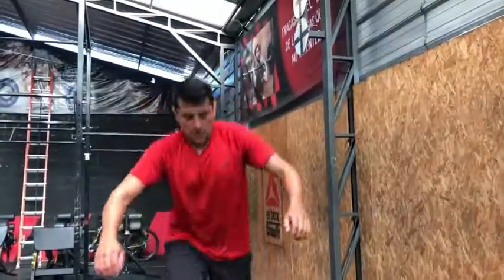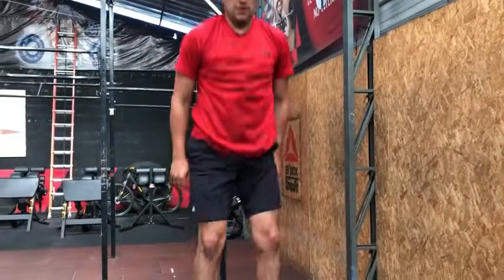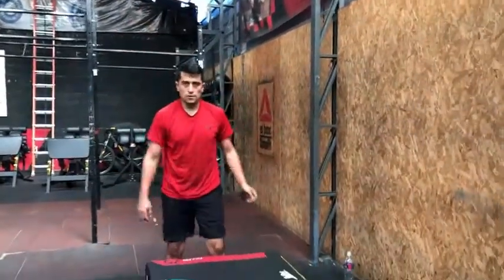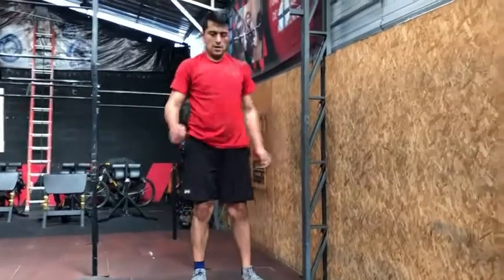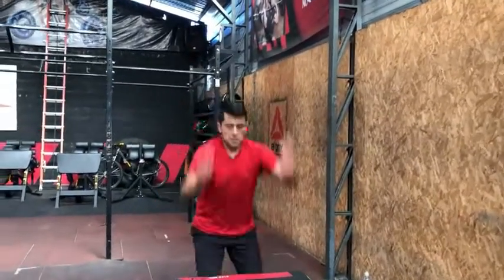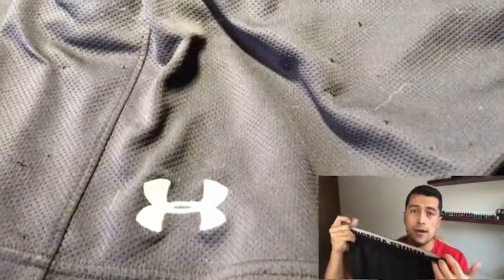Our Point of View on Under Armour Men's Stretch Shorts From Amazon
(Commissionable Links)
about this PRODUCT:
90% Polyester, 10% Elastane
Made in the USA and Imported
Drawstring closure
Heat Gear/Loose Fit
Brief Liner/inside drawstring
Side pockets/mesh liner
9 inch inseam